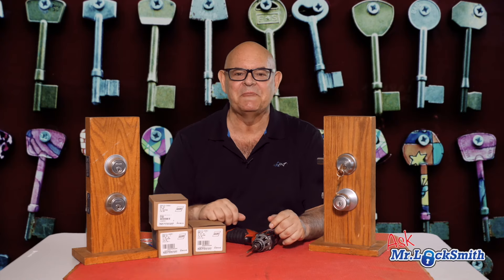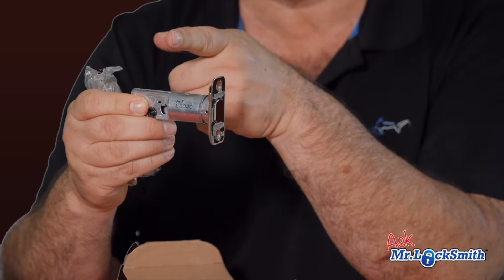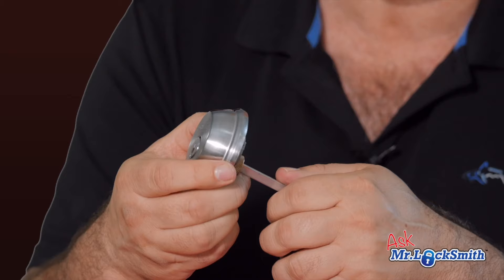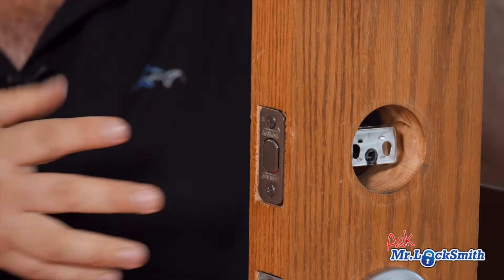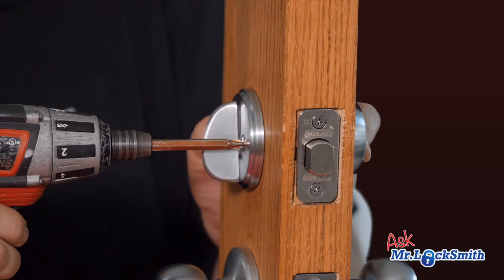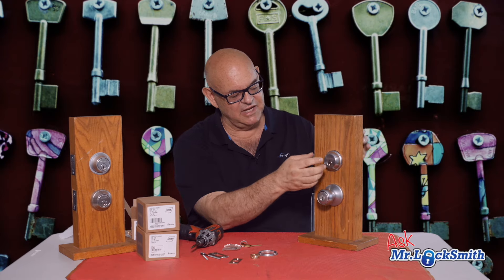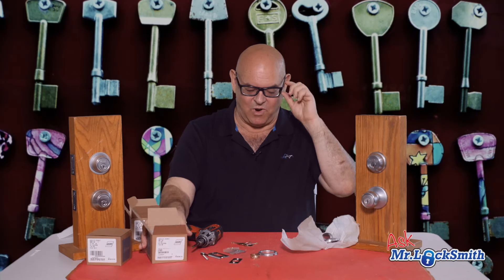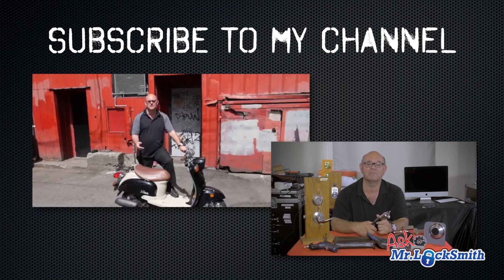Ask Mr Locksmith™| The Best Residential Door Lock?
Ask Mr. Locksmith | The Best Residential Door Lock?

Best Residential Door Lock

The Schlage B60N is a residential version of a high-security deadbolt lock. It is rated Grade 1 by ANSI/BHMA, meaning it has passed the same hammering, prying, sawing, picking, and kicking tests as the toughest high-security locks that Schlage produces.

Features:
Unique Snap & Stay™ design
Easy installation: One-person project; no extra hands needed
ANSI Grade 1--professional grade security
Biggest adjustable bolt available
Pick and bump resistant
Adjusts to fit all standard door preparations
Quality finishes for lasting beauty
Lifetime finish and mechanical guarantee
Various finishes available

Specifications:
Deadbolt thrown or retracted by key from outside or by inside thumbturn.
Bolt automatically deadlocks when fully thrown
Door thickness 1-3/8" - 1-3/4"
Backset: 2-3/8" - 2-3/4"
Throw: 9/16"
Strike: 1-1/8" x 2-3/4", round corner
Strike reinforcer with 3" screws
Large thumbturn
Keyed Alike
Keyway: SC1 / SC4
Certifications:  Meets Grade 1 BHMA requirements

Also, The New York Times has rated the  Schlage B60N as the Best Residential Door lock too. Professional locksmiths are offered a choice between this Schlage model and a similarly qualified deadbolt lock from Kwikset, they unanimously voted for Schlage.

Mr. Locksmith Vancouver BC recommends the Schlage B60N is our pick as the best deadbolt for residential customers. This single-cylinder lock is affordable, widely available. Schlage is known to be a top maker of heavy duty deadbolts. It produces different models designed for various purposes.

Best Residential Deadbolt Lock

What is the best residential deadbolt lock? It's, this is not my opinion, My favorite Residential and Commerical deadbolt is the Schlage Locks B560 and B660 Deadbolts. I really like and prefer the commercial grade deadbolts. So we have a light-duty commercial, a heavy-duty commercial, and they have a residential version. And it has been rated by different magazines and articles as the best residential deadbolt. Nothing really close to this one. It's called the Schlage B60N Deadbolt.

There are all sorts of different numbers that show the finish etc. So let's just pull this apart and I'll put it on the door and I'll show you why this is probably the best residential lock, dollar for dollar. Now, if you know my videos, you know I love putting on the heavy-duty, the same locks I put on the hospitals and school boards and businesses, this is heavy-duty. It's quite solid and it's made by the same company. So this is the Schlage B660. This is the Schlage B560, it's a little bit lighter-duty version. And you've seen my videos on why I love these. These are more expensive, but they're probably the best commercial locks. And if you look at your schools and your hospitals, this is what they are using in most cases. Now, for residential, this is a great lock and I am going to show you what we have here. This is the B60N and let's just see what we got here. It is a six-pin keyway. This is the Classic or "C" Keyway (SC4).

Time Codes Ask Mr. Locksmith | The Best Residential Door Lock
0:00 - Intro Best Residential Door Lock
0:25 - Schlage B60N
1:45 - Unboxing B60N
2:00 - Adjust B60N Bolt
2:30 - 6 Pin Cylinder SC4
5:00 - Installing B60N
10:40 - W1 5 Pin Keyway Option
11:50 - Schlage 6 Pin vs W1 5 Pin
12:00 - Why do I like the B60N
12:25 - I don't like Kwikset Deadbolts
12:50 - Ask Mr. Locksmith

Mr. Locksmith™